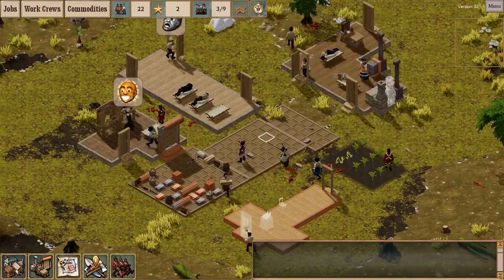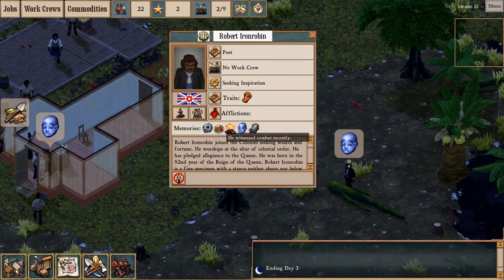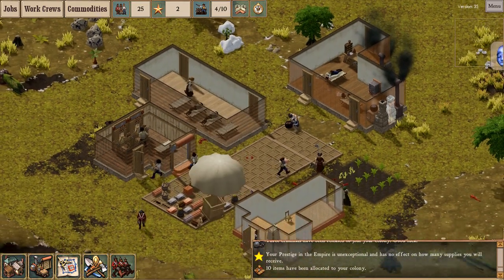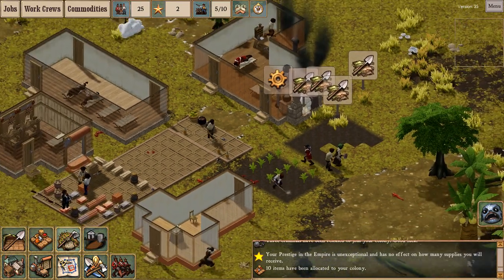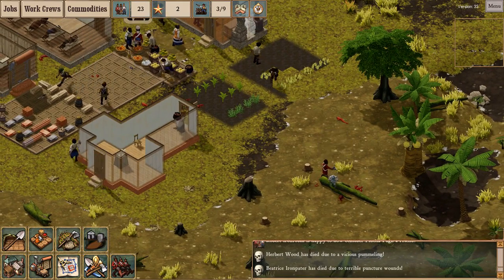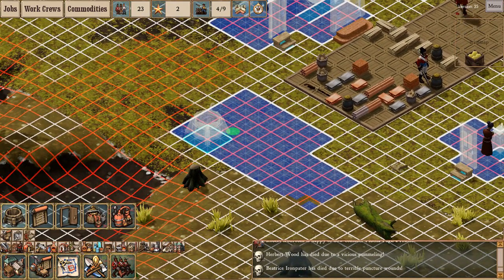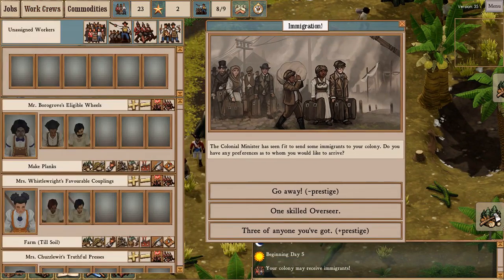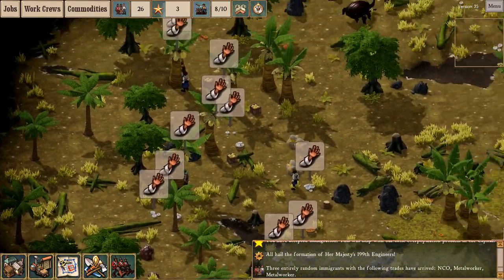[2/4] Clockwork Empires r35: a game played by a human being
Clockwork Empires' January update, Revision 35, went live a few days ago, so I've started a new colony in New Sogwood.  Here's hoping for Fishmen.